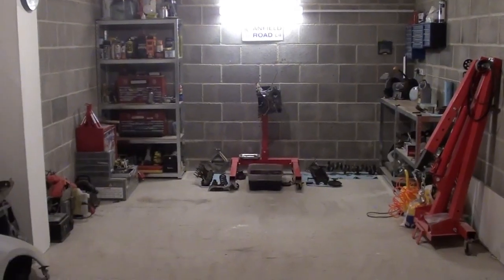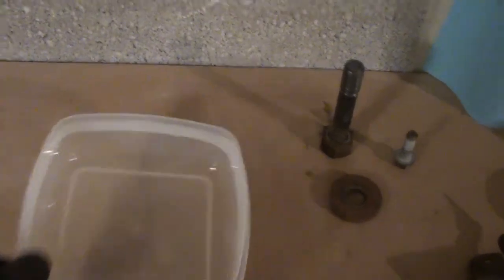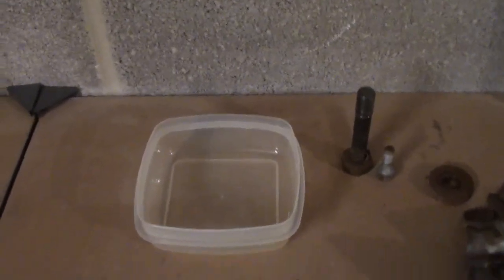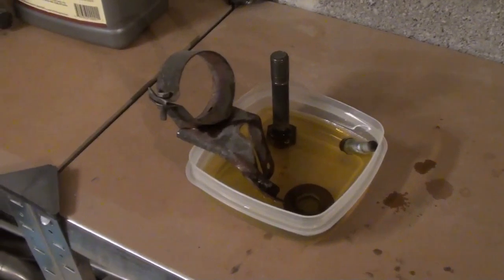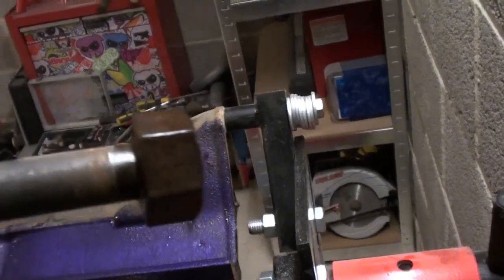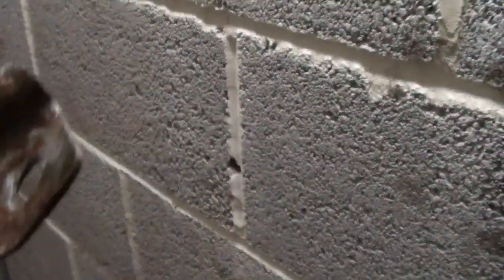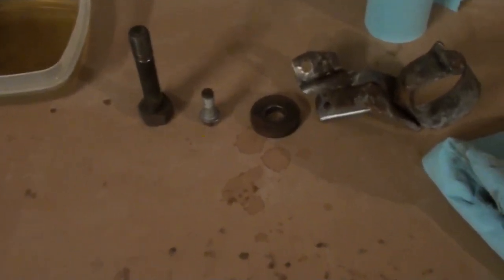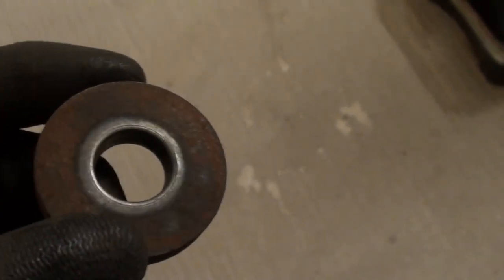Project Skyline - Evapo-Rust Review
In this video I'm going to be reviewing Evapo-Rust. My first review video so be kind with the comments!

Product available from Frost.co.uk, Evapo-Rust Super Safe Rust Remover 3.78L (US Gallon) £15-98 plus shipping